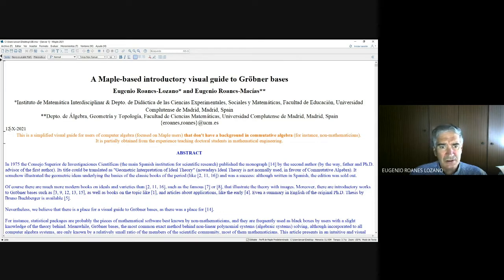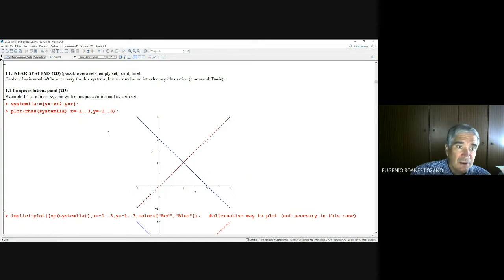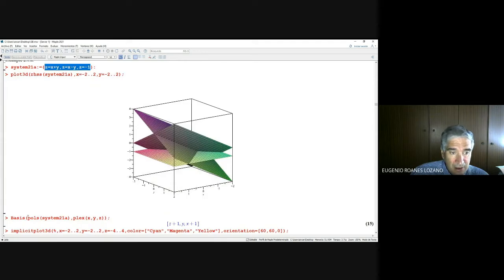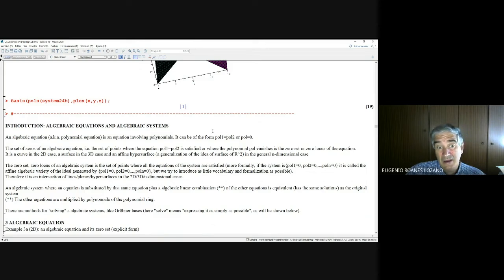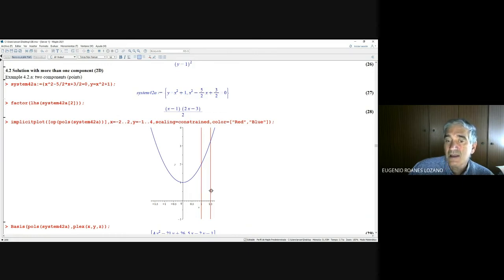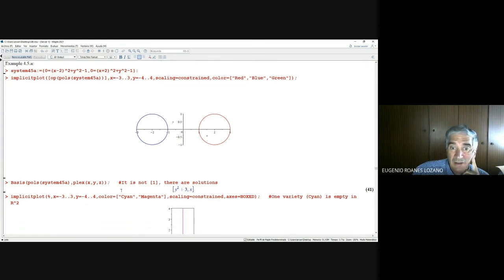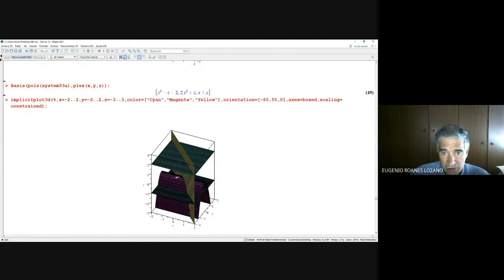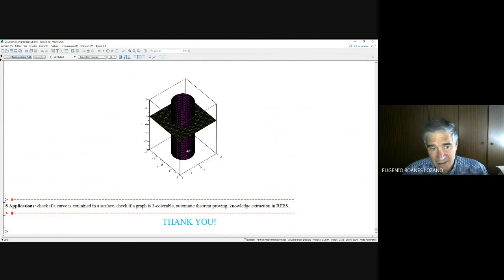A Maple-based introductory visual guide to Gröbner bases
In 1975 the Consejo Superior de Investigaciones Cientificas (the main Spanish institution for scientific research) published a monograph by the second author (by the way, father and Ph.D. advisor of the first author) whose title could be translated as Geometric Interpretation of Ideal Theory (nowadays Ideal Theory is not normally used, in favour of Commutative Algebra). It somehow illustrated the geometric ideas underlying the basics of the classic books of the period (Atiyah-Macdonald, Northcot, Zariski-Samuel,...), and was a success: although written in Spanish, the edition was sold out. Of course there are much more modern books on ideals and varieties such as the famous Cox-Little-O’Shea, that illustrate the theory with images. Moreover, there are introductory works to Gröbner bases, as well as books on the topic, and articles about applications. Even a summary in English of the original Ph.D. Thesis by Bruno Buchberger is available. Nevertheless, we believe that there is a place for a visual guide to Gröbner bases, as there was a place for the monograph mentioned above. For instance, statistical packages are probably the pieces of mathematical software best known by non-mathematicians, and they are frequently used as black boxes by users with a slight knowledge of the theory behind. Meanwhile, Gröbner bases, the most common exact method behind non-linear polynomial systems (algebraic systems) solving, although incorporated to all computer algebra systems, are only known by a relatively small ratio of the members of the scientific community, most of them mathematicians. This article presents in an intuitive and visual way an illustrative selection of ideals and their Gröbner bases, together with the plots of the (real part) of their corresponding algebraic varieties, computed and plotted with Maple. A minimum amount of theoretical details is given. We believe that exact algebraic systems solving could also be used as a black box by non-mathematicians just understanding the basic ideas underlying commutative algebra and computer algebra.